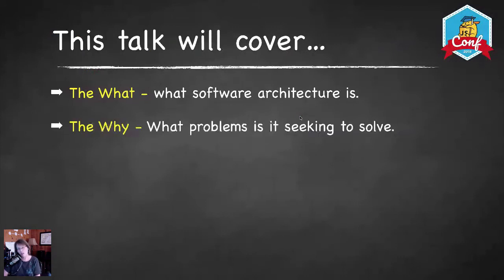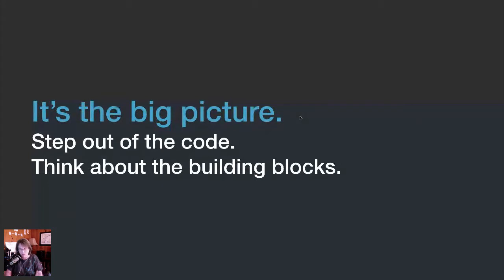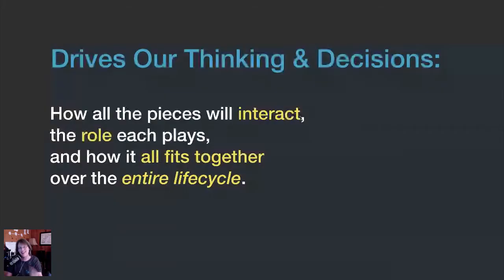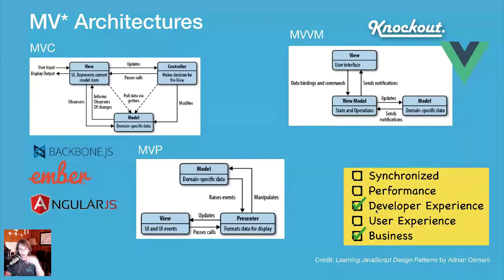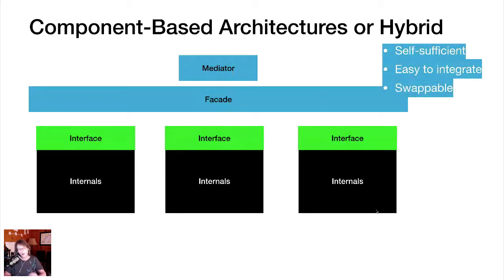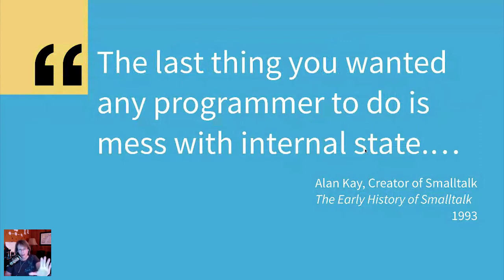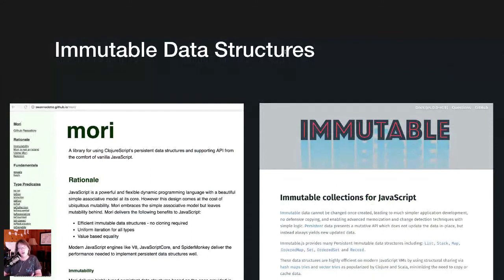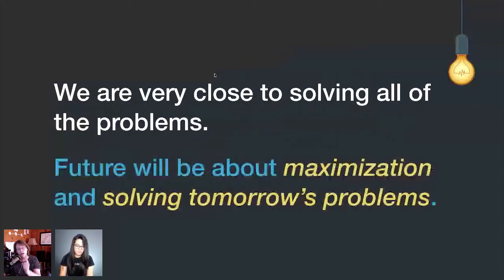Architecture - Tonya Mork - 2018 JavaScript for WordPress Conference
In this talk from the 2018 JavaScript for WordPress Conference, Educator and Engineer, Tonya Mork, of Know the Code, goes over important considerations in Architecture.

10up makes a better web with finely crafted websites and tools for content creators.  Checkout their junior and senior dev positions!

WP Buffs provides 24/7 fully managed support and white label agency services.  Find out how they can help you focus on what you do best!